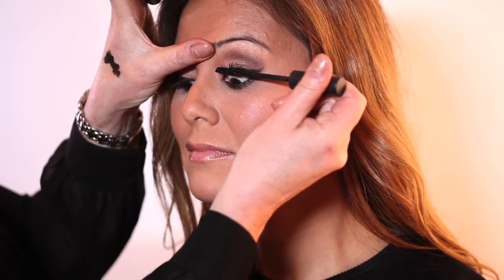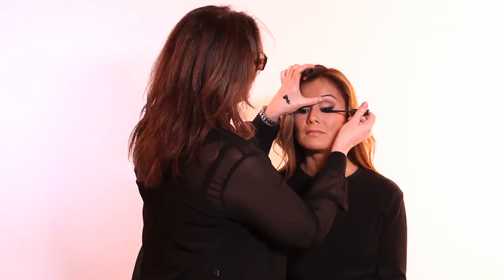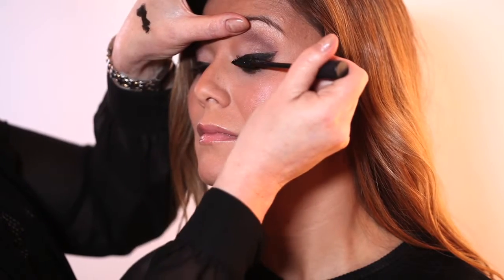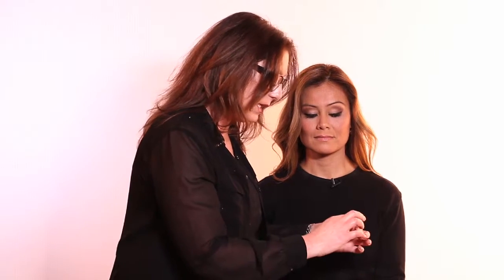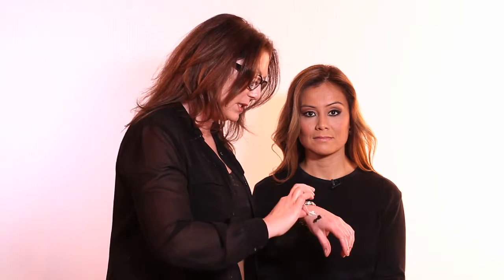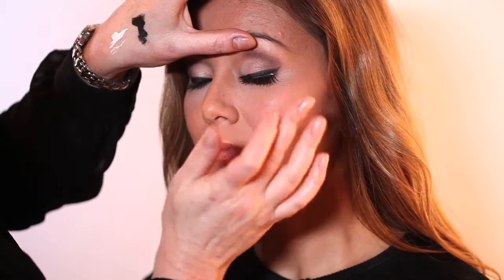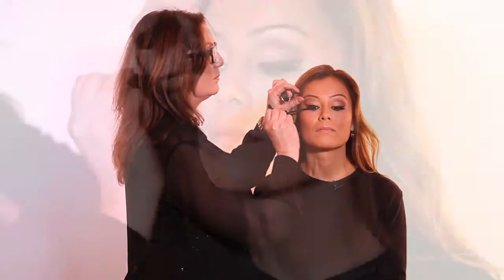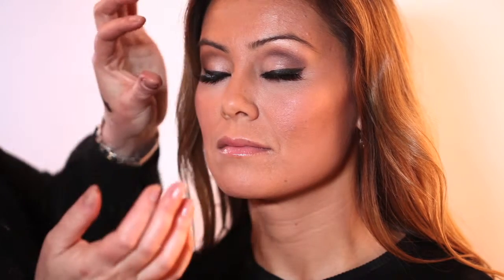Kim Kardashian Lash H 264 for Apple TV